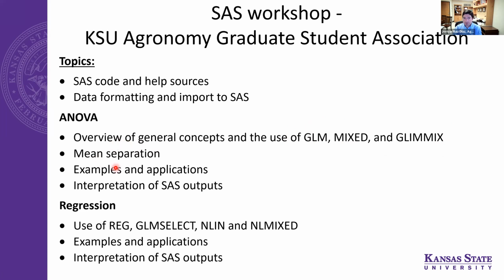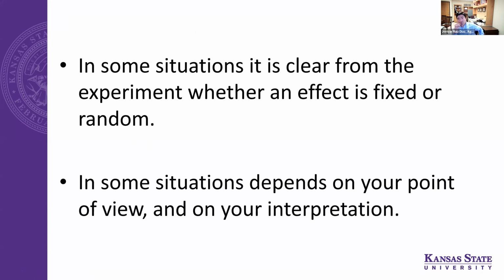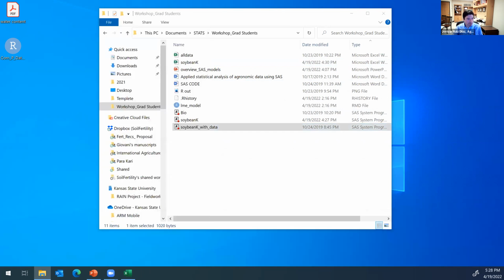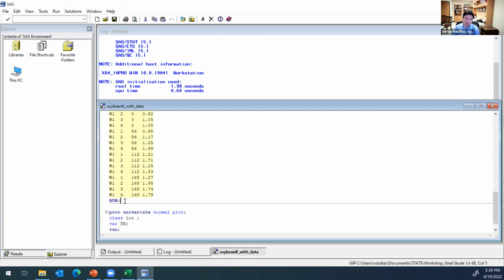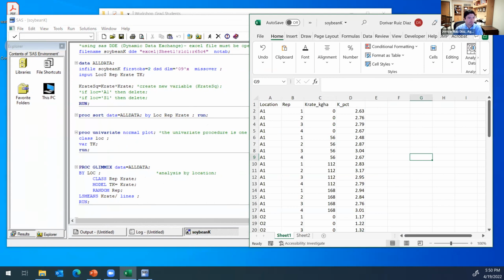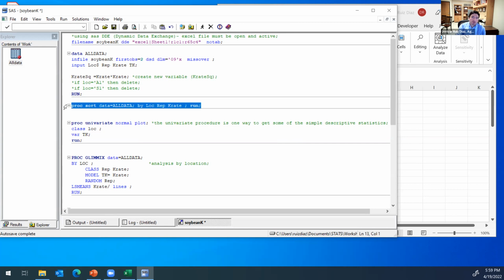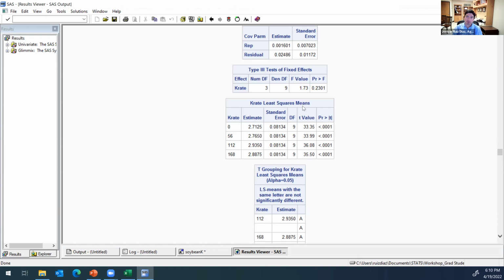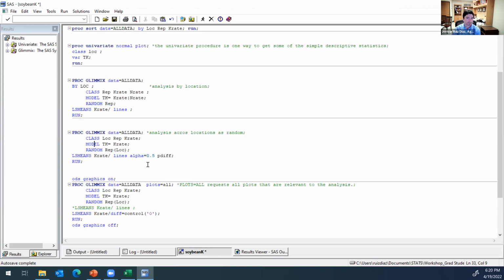AGSA SAS Workshop - Introduction to SAS (Day 1)